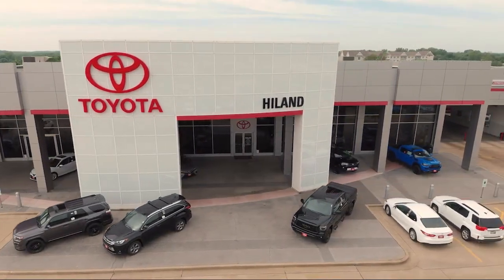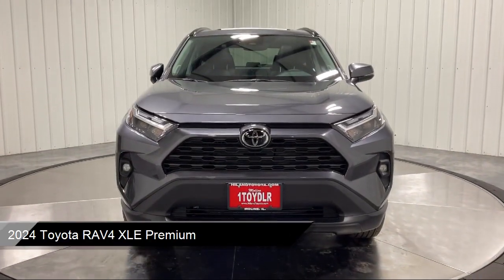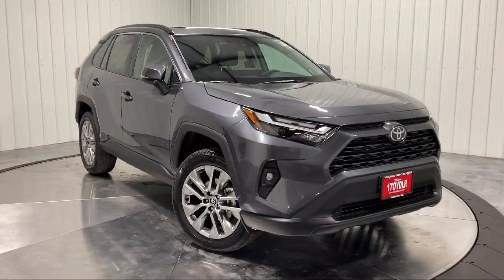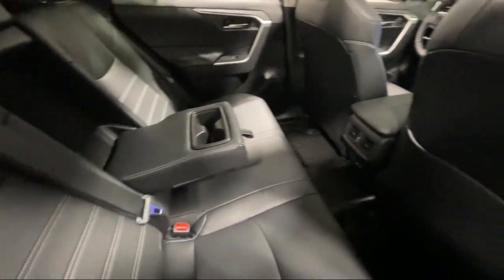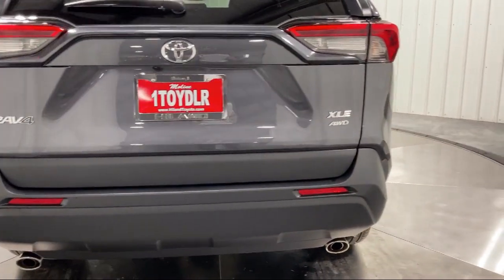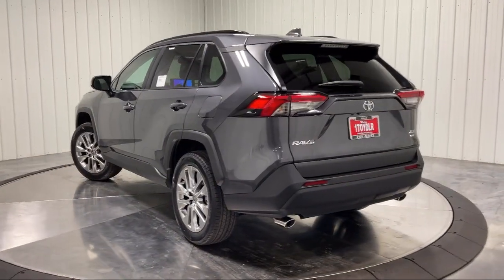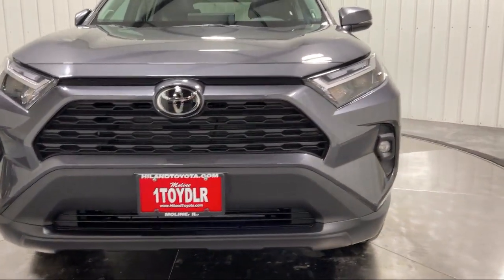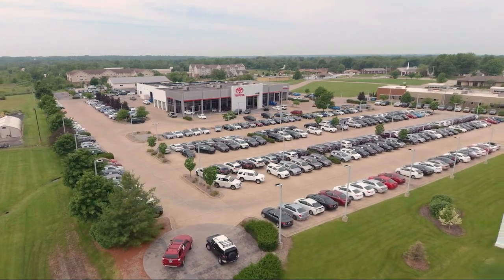2024 Toyota RAV4 XLE Premium Moline Rock Island Silvis Davenport Bettendorf E Moline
2024 Toyota RAV4 XLE Premium Stock Number: 40126 Vin:2T3A1RFV6RC421451.